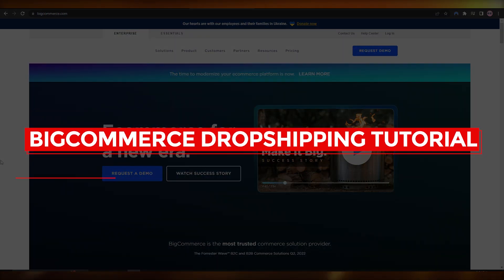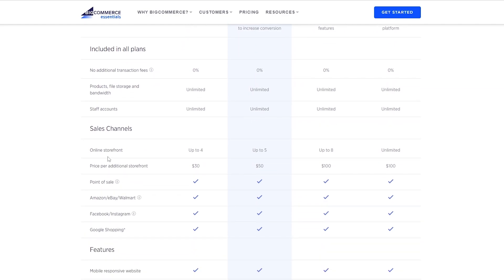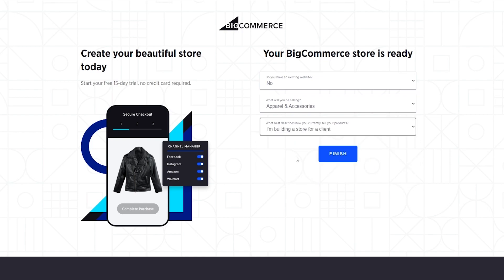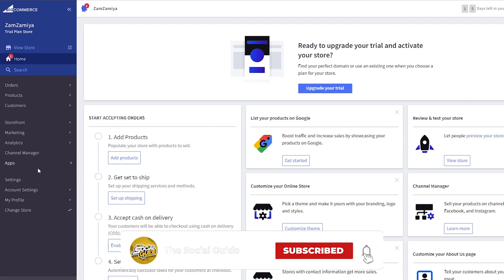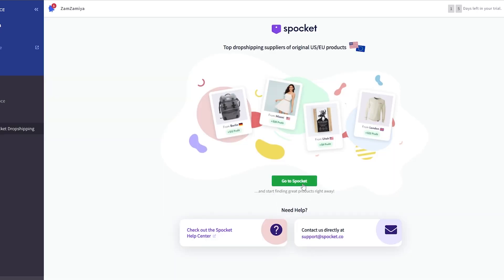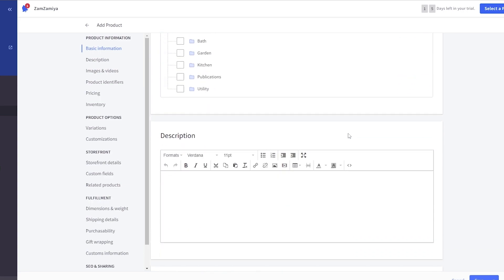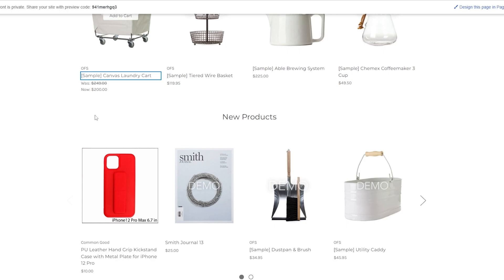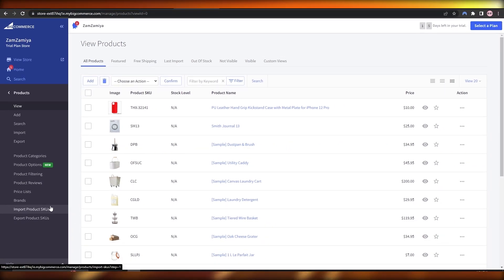Bigcommerce Dropshipping Tutorial For beginners (How To Use Bigcommerce For Dropshipping)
In this video I show you How To Use Bigcommerce For Dropshipping. BigCommerce is super easy to use and learn to use it in just a few minutes by following this super helpful tutorial to get a better understanding of everything.